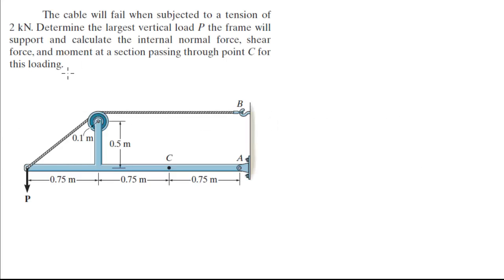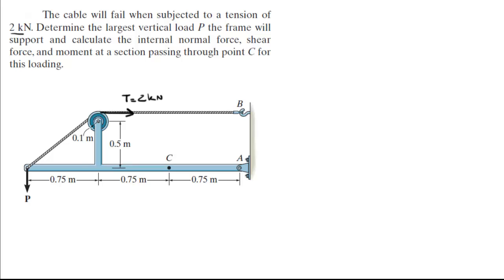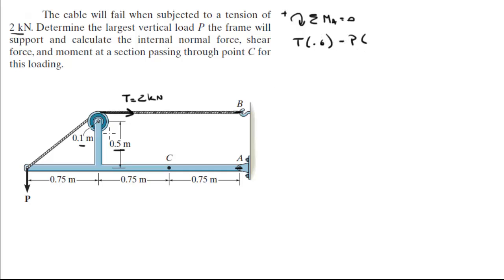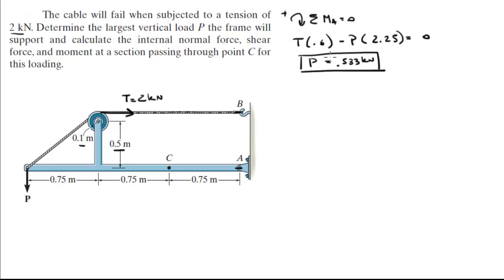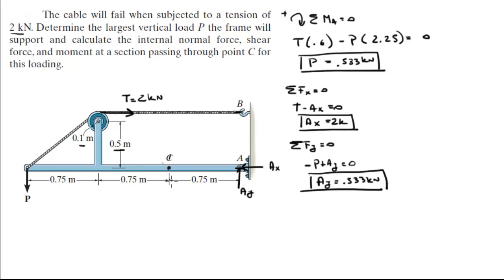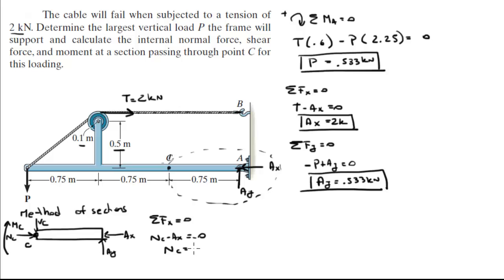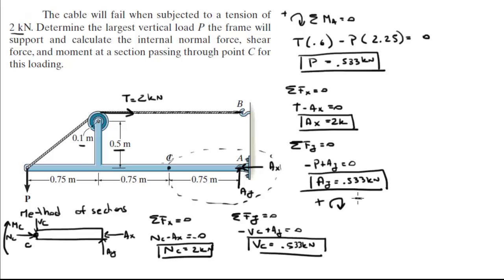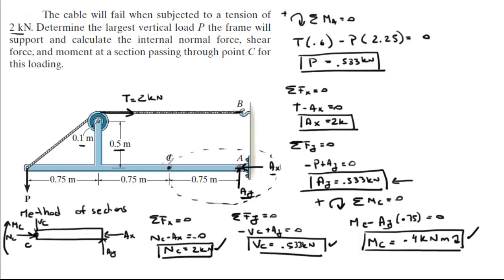Determine the largest vertical load P the frame will support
The cable will fail when subjected to a tension of
2 kN. Determine the largest vertical load P the frame will
support and calculate the internal normal force, shear
force, and moment at a section passing through point C for
this loading.